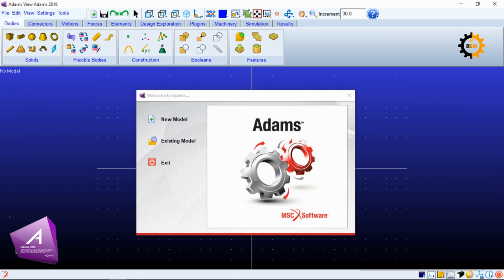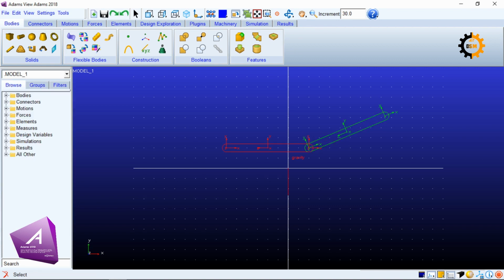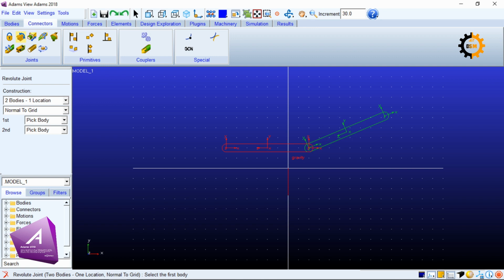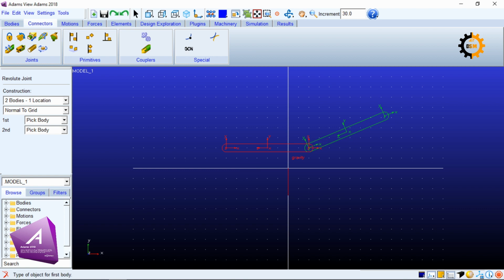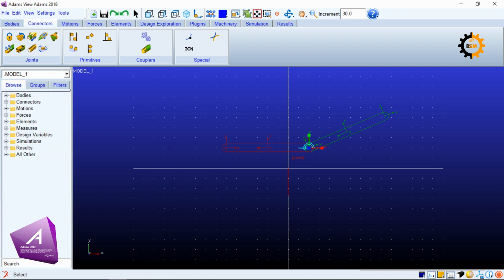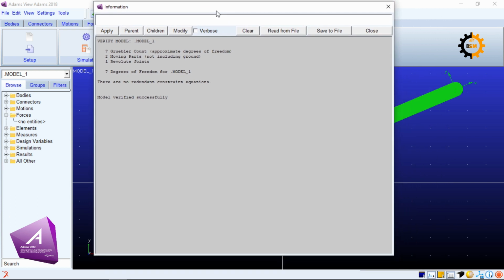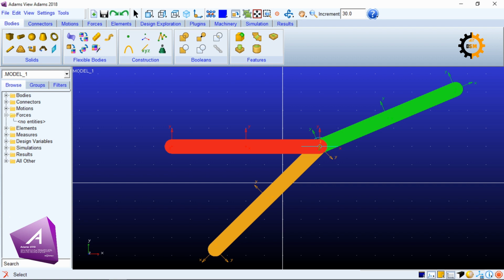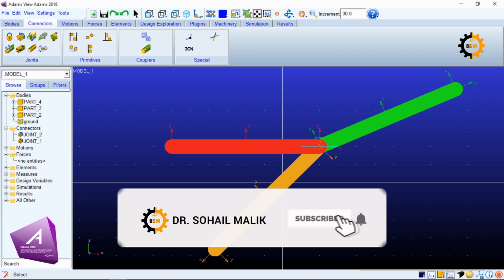5. How to make a Revolute Joint using MSC ADAMS?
5.  How to make a Revolute Joint using MSC ADAMS?
How to connect to bodies and more than two bodies.